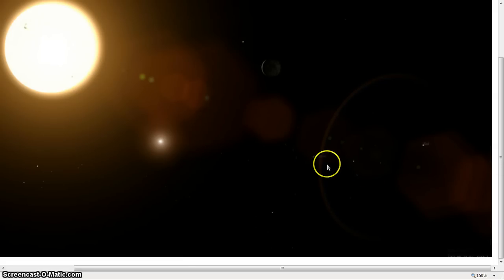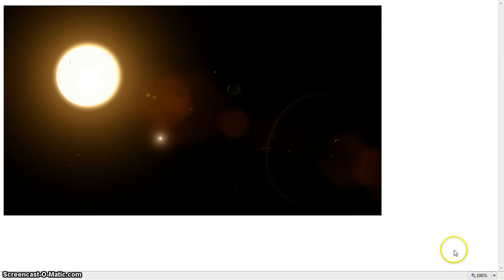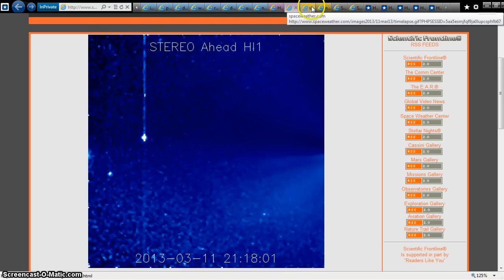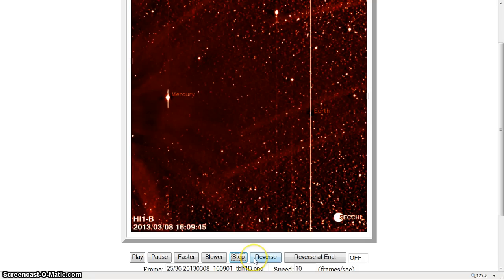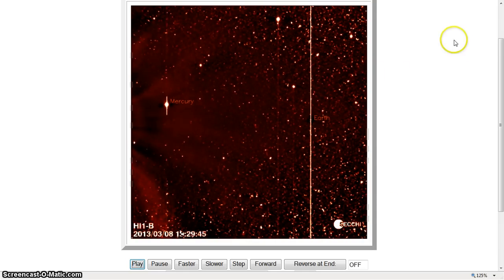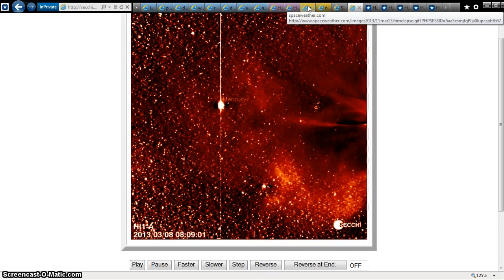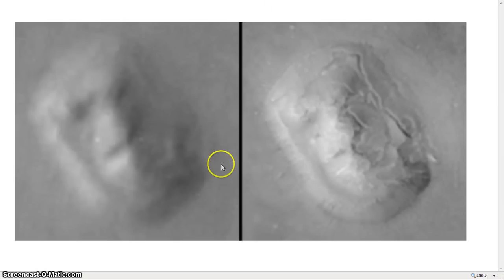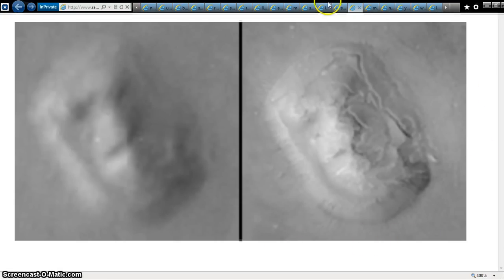COMET PANSTARS HOTTIE FRESH DATA BEANOBLACK